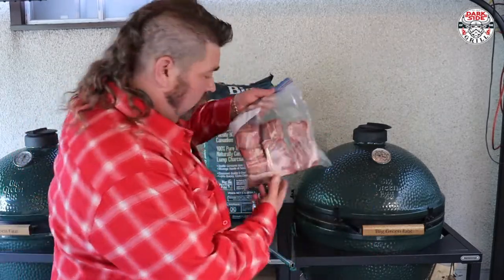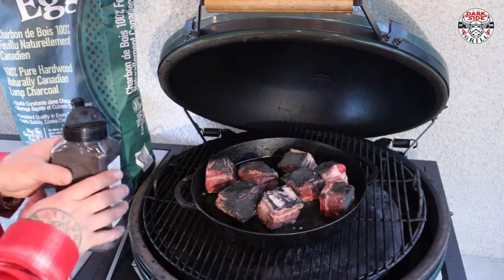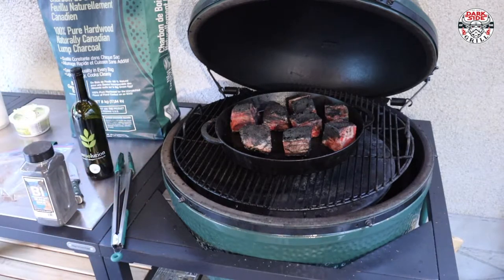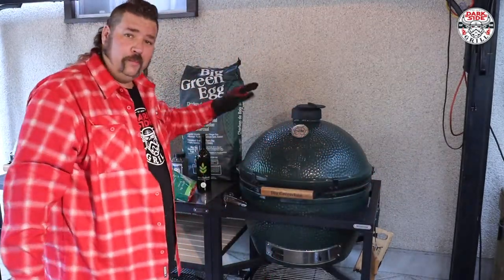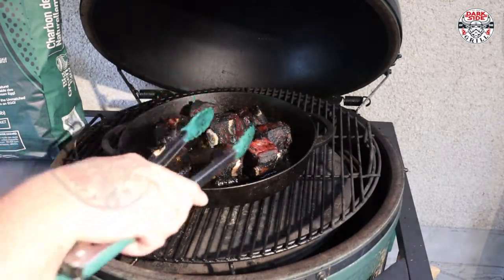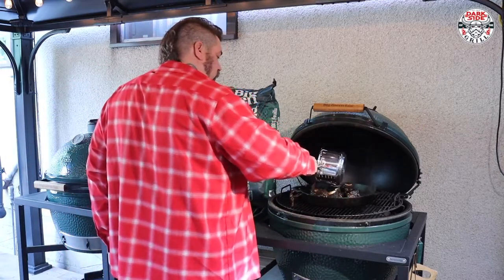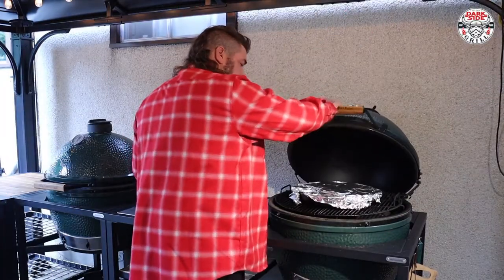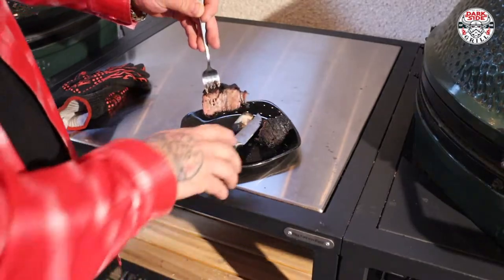Beef short ribs on the cast iron smoked low and slow with black truffle sasquatch rub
Smoking some beef short ribs coated in the Spiceology Sasquatch BBQ Black gold truffle rub.
AMAZING!
on the big green egg low and slow in the cast iron kissed with smoke to perfection!

Kamado Joe:
Big Joe
Classic Joe
Joe Jr